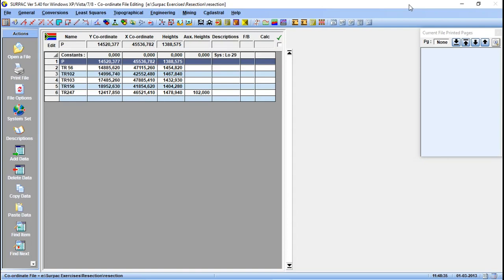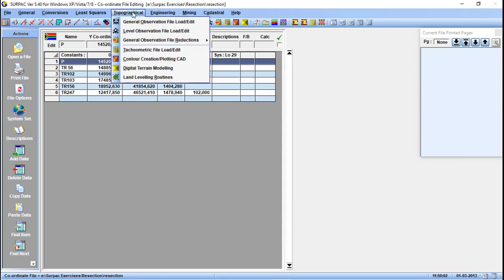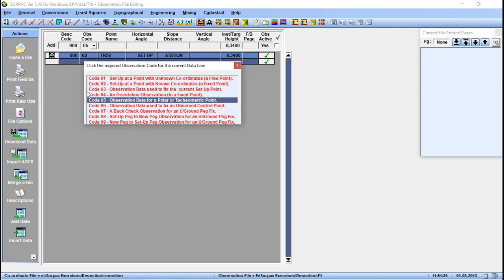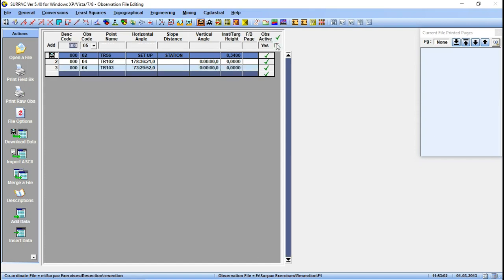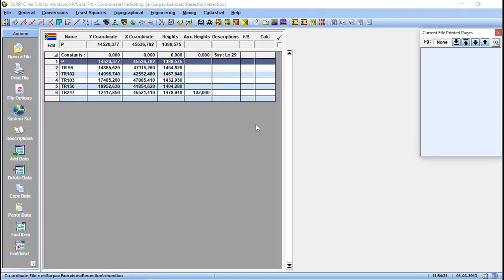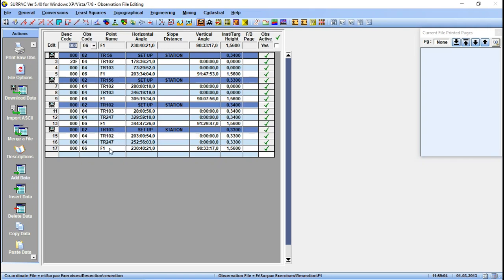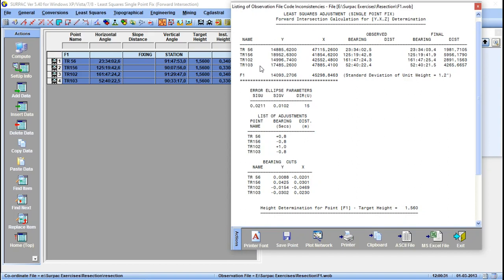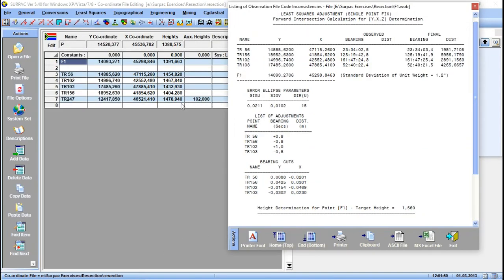How to calculate coordinates using intersection method with surpac software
Check out how to calculate coordinates of a point using intersection method